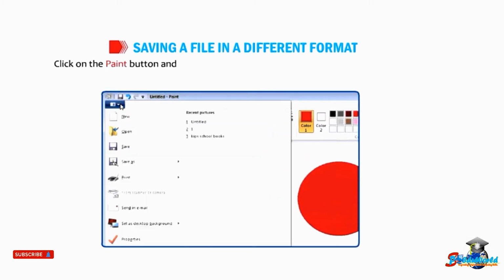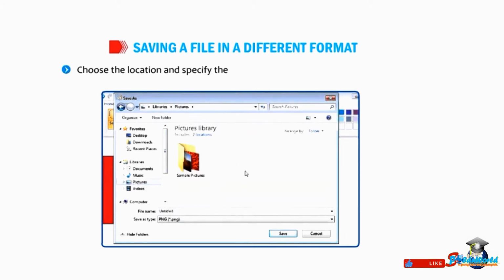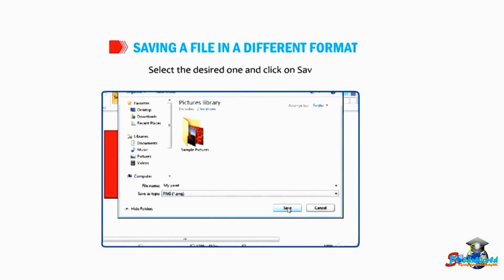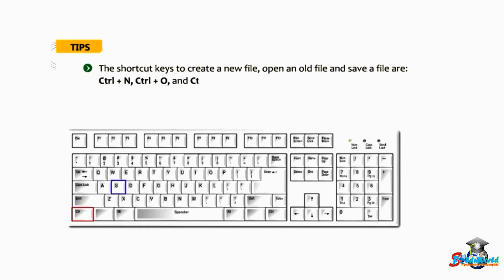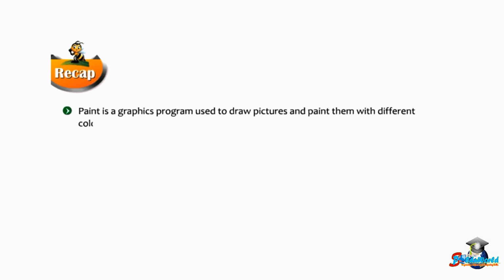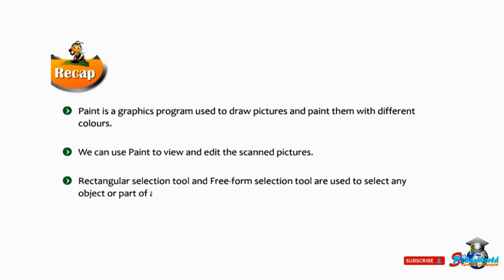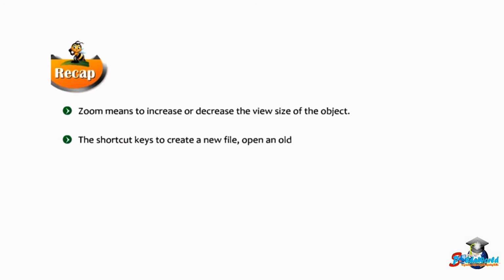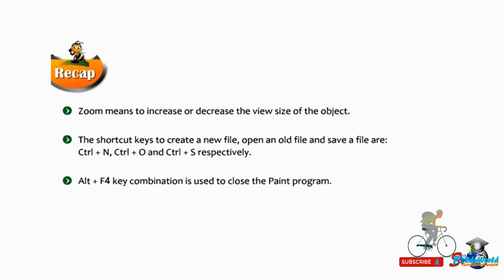what is file extension | how to save a file in a different format | how to change file extensions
WELCOME YouTube visit,
Ohh my goodness, we are so thrilled you decided, to join the SPCoEduWorld on YouTube channel, Hats off on making you an excellent decision. Everyone this is Computer Basics Tutorial for beginners in ENGLISH. It is according to the curriculum based on the ICESC CBSE NCERT pattern. Now we are providing computer tutorials online for free and all these computer tutorials are so easy. Now you can learn online. We are trying to make computers easier to use. I hope you will like this computer course in English. This is free computer training for beginners. Now you can learn Computer by attending these lectures and you can grow your practically computing knowledge.

Free Online Computer Accessories Tutorial Playlist, Basic to Advance with Interactive Voice it is More Easy to learn and understand. For kids or small class- 1 & 2

Flipping the picture in MS Paint,
 Resizing skewing the picture,
 Zooming the picture,
 Different file formats supported by paint,
picture compressor
picture format jpg
jpg jpeg
jpeg format photo
jpeg photo
image jpeg photo jpg
file jpg
jpg png converter
png to jpg
a jpg file
png jpg converter
png to jpg online
image jpeg
photo to jpg
jpg photo converter
png image to jpg
photo converter to png
png photo format
convert png jpg
to jpg
jpg picture converter
png to jpg compress
convert photo to png
png to jpeg
photo file format